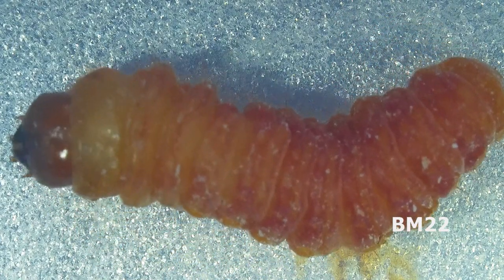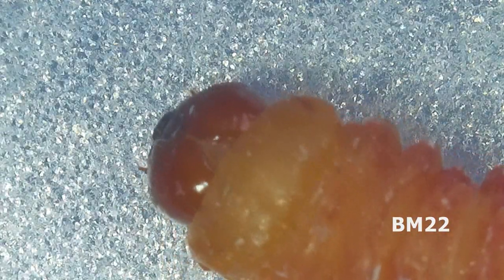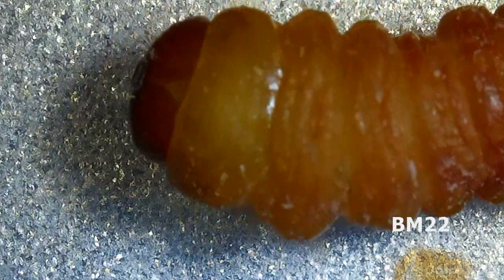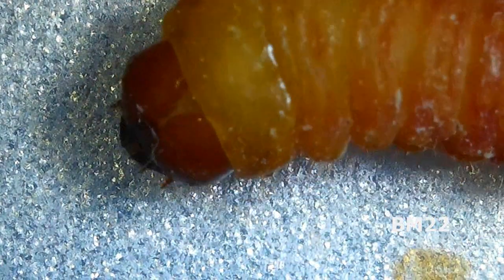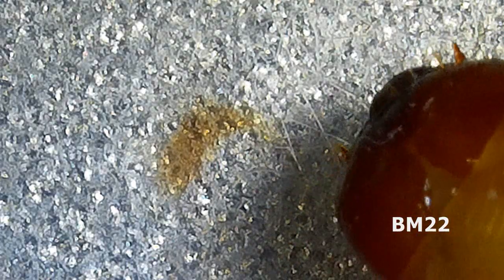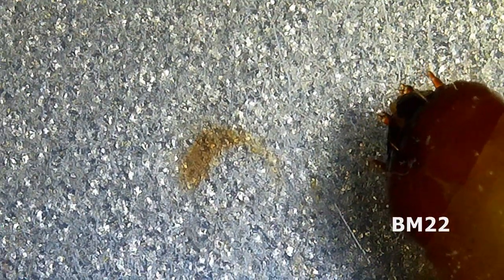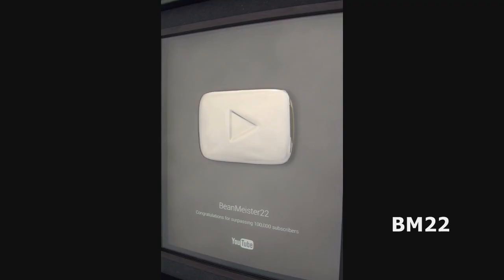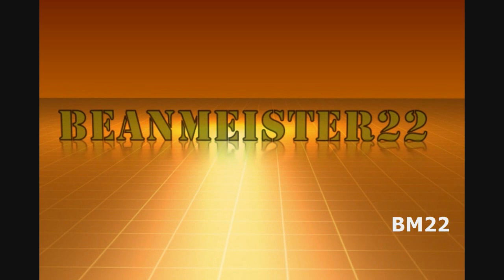Live Butterworm Under High Magnification: Chilean Moth Larva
Using a KKmoon digital microscope. I use these worms as food for scorpions, lizards, and black widow spiders.

From Wiki: The Chilean moth (Chilecomadia moorei) is a moth of the family Cossidae. The butterworm is the larval form and is commonly used as fishing bait in South America.
Butterworms, like mealworms, are used as food for insectivore pets, such as geckos and other reptiles, as their scent and bright color help attract the more stubborn eaters. They are also called tebo worms or trevo worms, and are high in fat and calcium. They are difficult to breed in captivity, and most are imported directly from Chile. They are usually irradiated to kill bacteria and prevent pupation as the moth is an invasive species.